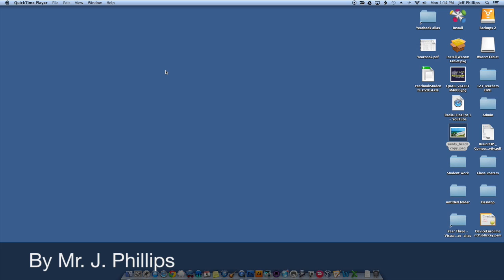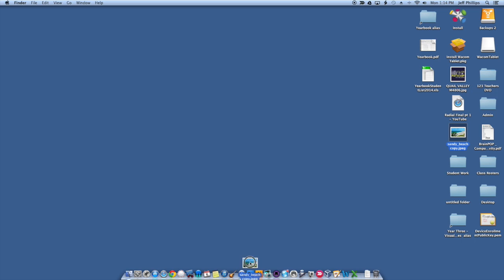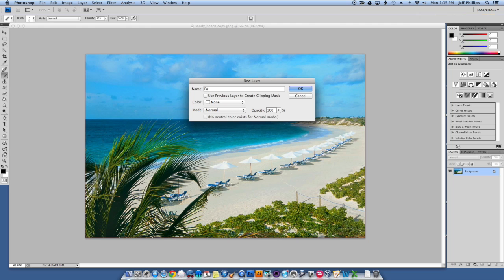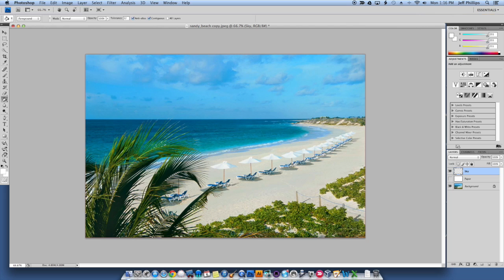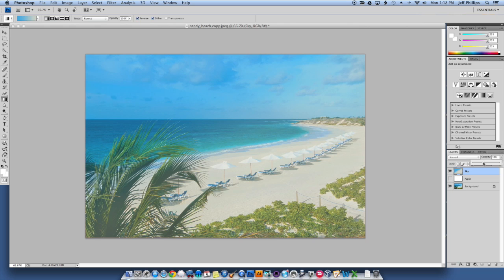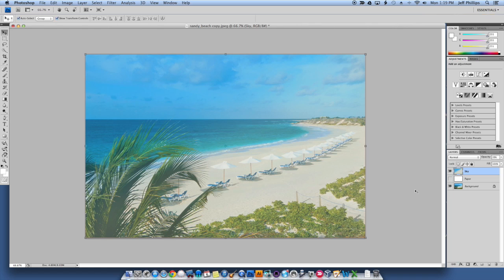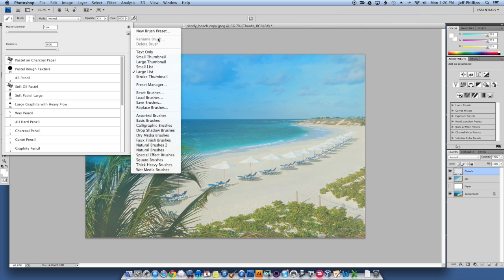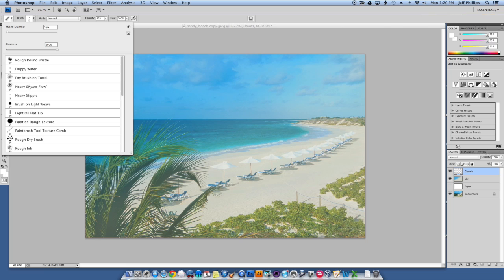Beach Painting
This video is about making a Beach Painting in Adobe Photoshop.